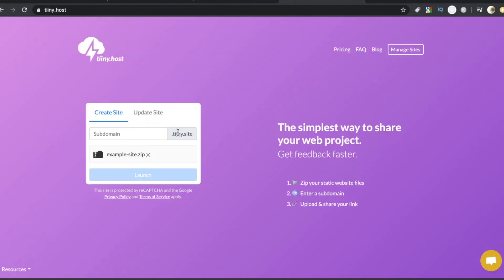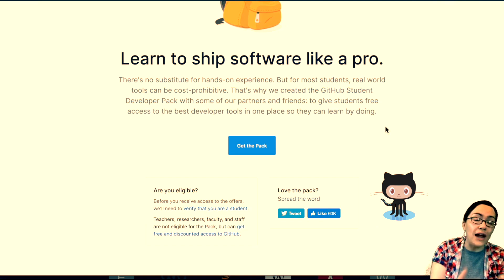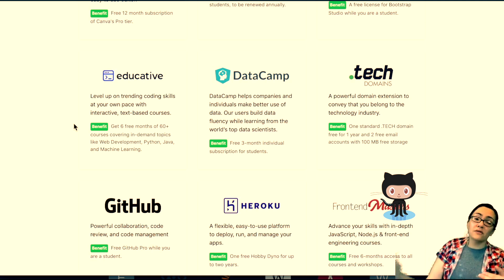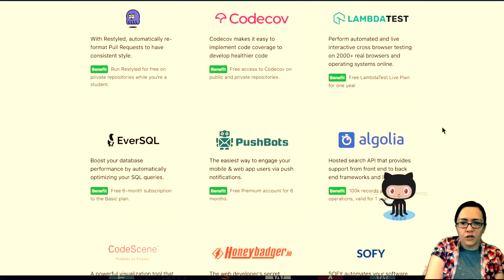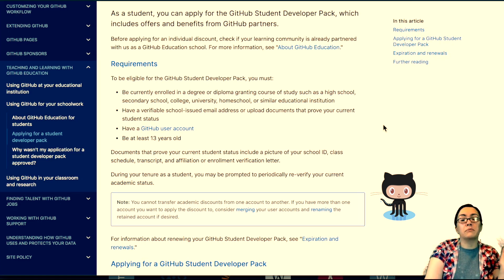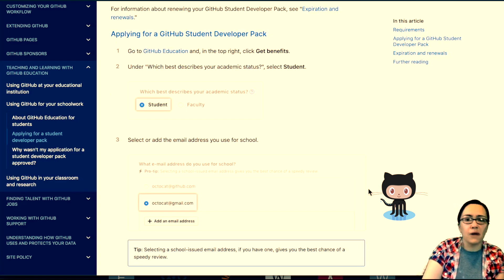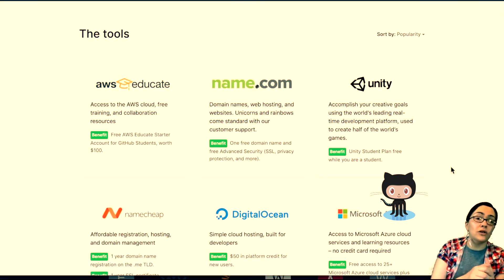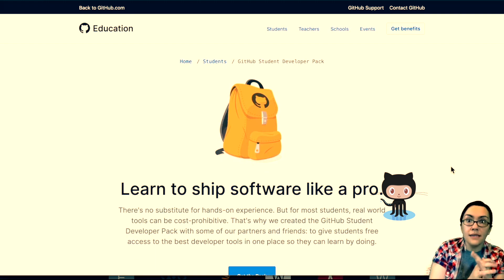GitHub Student Developer Pack Details for 2020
who sponsored today's video! is the simplest way to share your web project.

Last year the GitHub Student Developer Pack was valued at over $100,000. This year? It's valued at over $200,000. Source

And the partnering companies are nothing to sneer at. From free access to sites like FrontEnd Masters and Educative, to continuous integration tools to freelancing resources to high-end code editors, you do NOT want to miss this year's pack. It may be worth it to enroll in an online bowling class ASAP just so you can claim this this thing!

📚PEEP MY FOUR CONSECUTIVE #1 NEW RELEASES:
FREELANCE NEWBIE TO GET A JOB IN WEB DEVELOPMENT